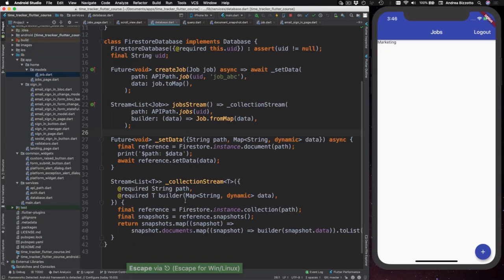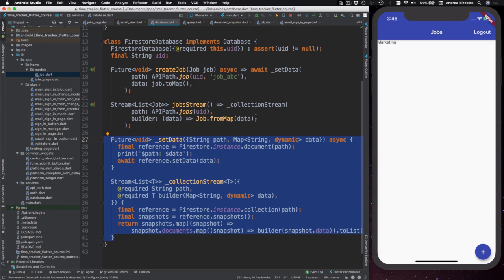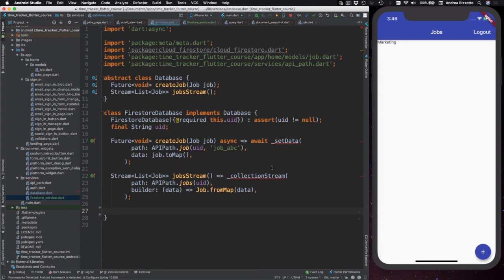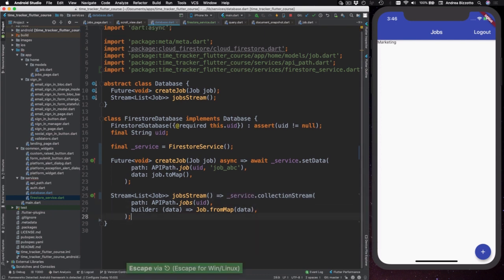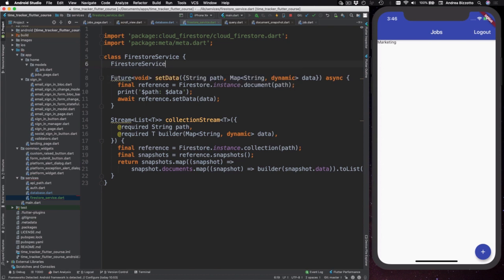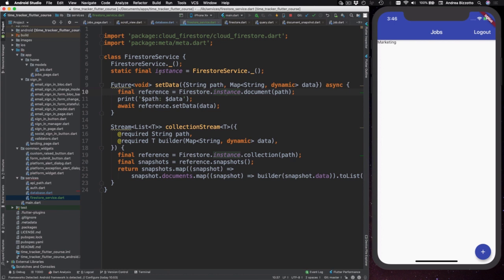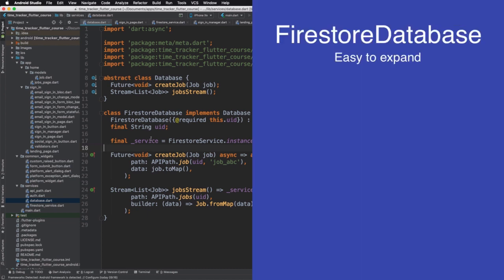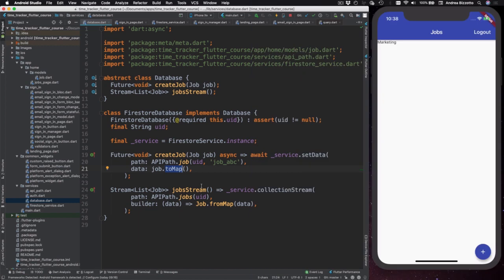303 Adding a FirestoreService class